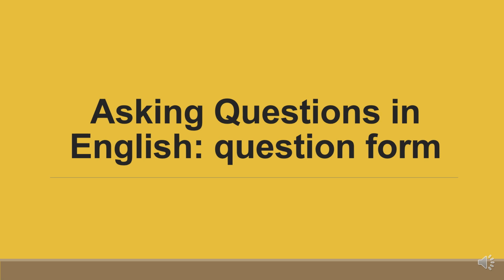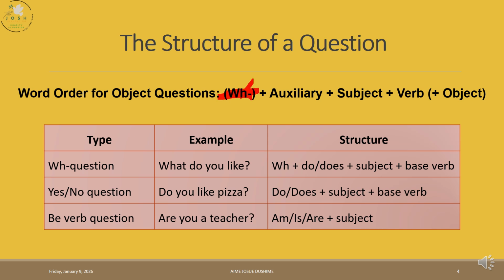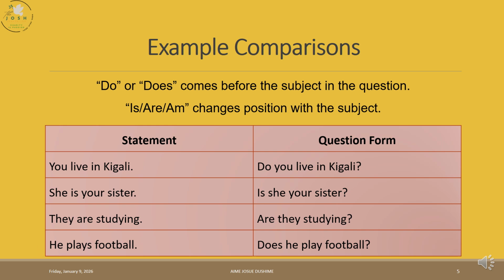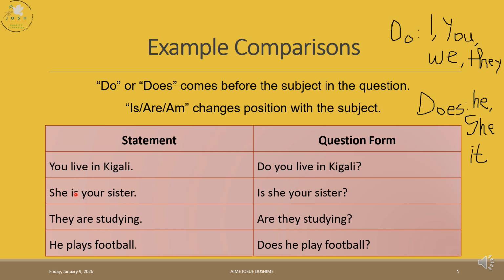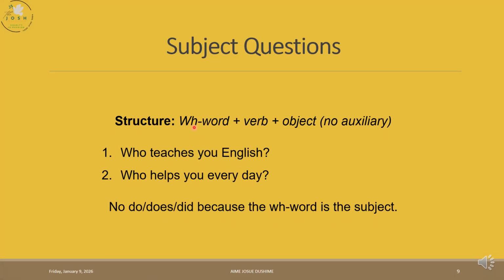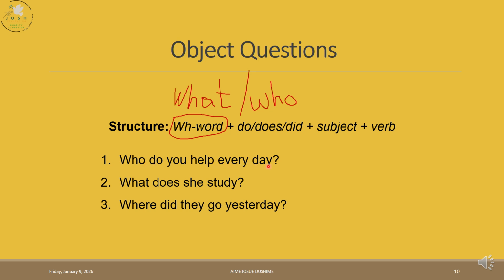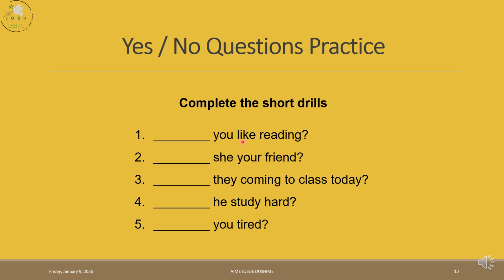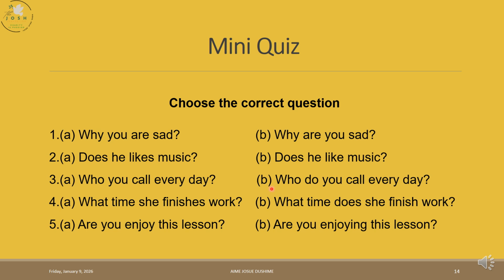Asking Questions in English: question form | A2 English Grammar Lesson 1 | Learn English with Aime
In this lesson, I introduce A2 English Grammar Lesson 1, focusing on a core communication skill:

Asking Questions in English (Question Forms)

At A2 level, learners must move beyond memorized sentences and learn how to ask clear, correct questions in real conversations.

In this lesson, I explain:

How to form yes/no questions
How to form wh- questions (what, where, when, why, who, how)
The correct use of auxiliary verbs (do / does / did)
Word order in English questions
Common A2 mistakes and how to fix them

What you will be able to do after this lesson:

Ask questions about daily life, routines, and situations
Speak more confidently in conversations
Avoid word-order errors when asking questions
Understand why English questions are formed the way they are

This lesson follows the CEFR (Common European Framework of Reference for Languages) and is part of the A2 Grammar Playlist by LEWA – Learn English With Aime.

📌 Level: A2 (Elementary)
📌 Skill focus: Grammar for speaking and interaction
📌 Best for: Adult learners and self-study learners

Watch the full A2 playlist to build your grammar step by step.

👉 Continue the A2 series for structured progression toward stronger intermediate grammar.